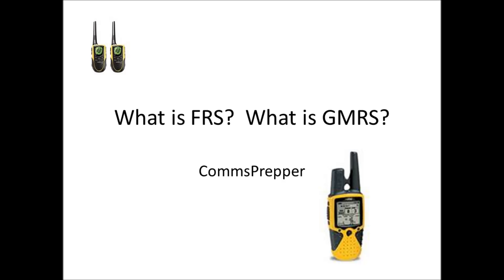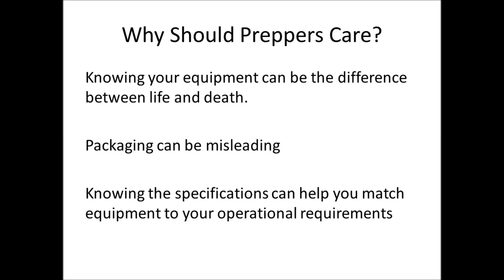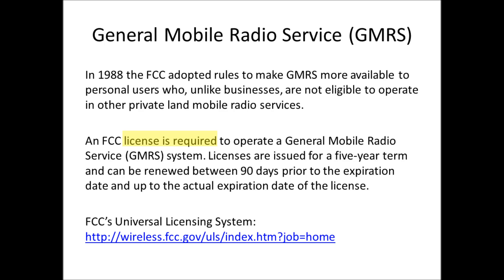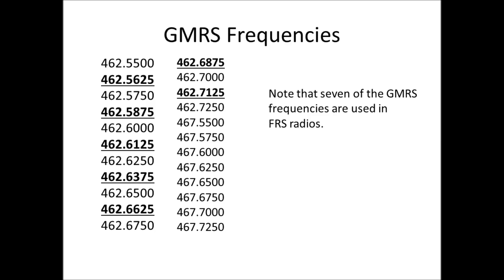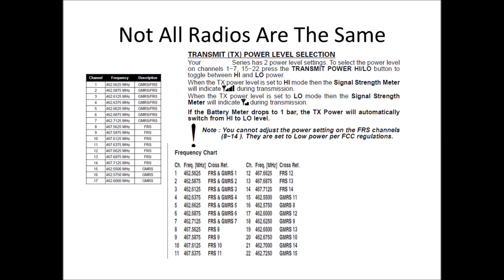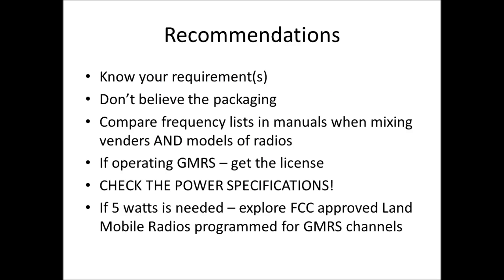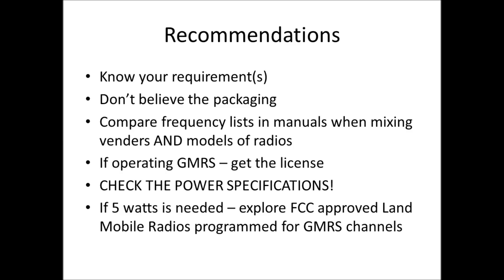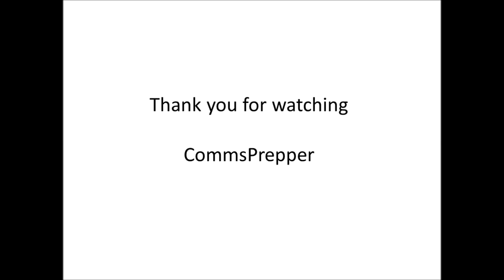Radios for Emergency Communications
FRS/GMRS Radio Considerations for Preppers and SHTF Communications
This video covers the differences between the Family Radio Service (FRS) and General Mobile Radio Service (GMRS) that are "bundled" together in common commercial-off-the-shelf (COTS) walkie-talkies.  Specifically discussed are each service's technical specifications and limitations and how they affect preppers.

CommsPrepper